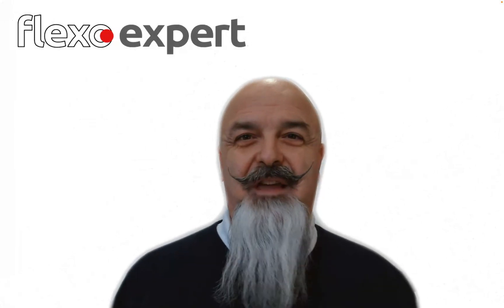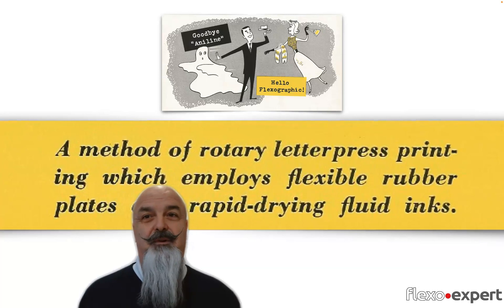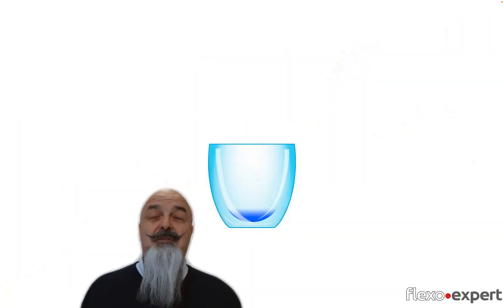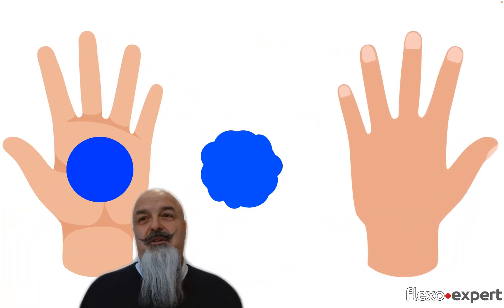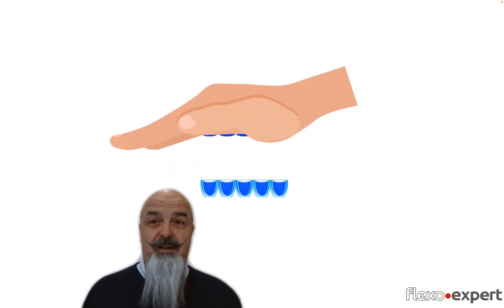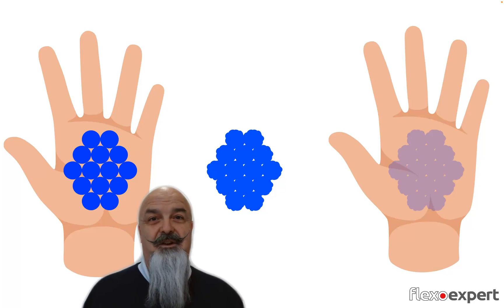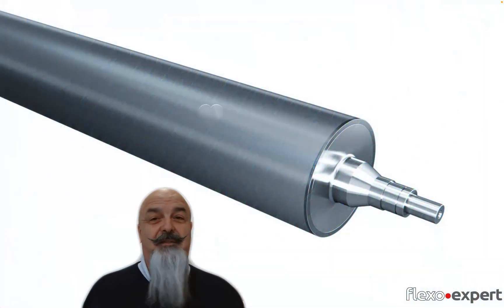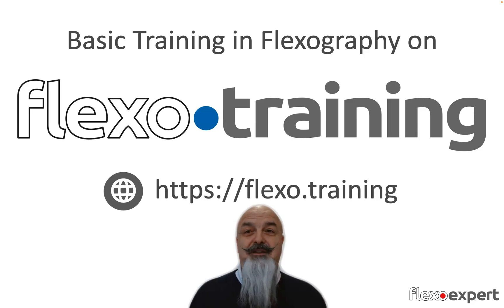The principle of flexo printing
Have you ever wondered how the principle behind flexographic printing works?
Perhaps this explanation could be useful...